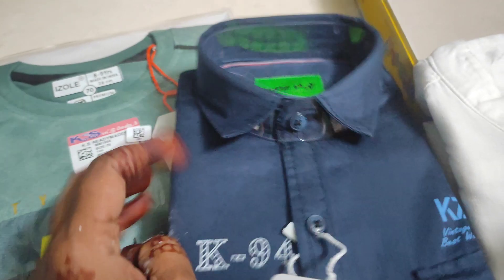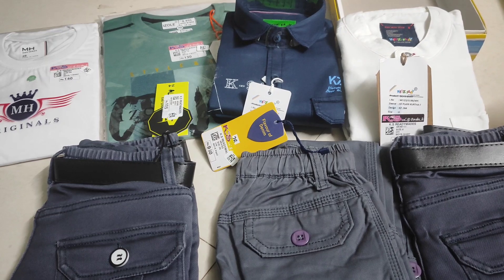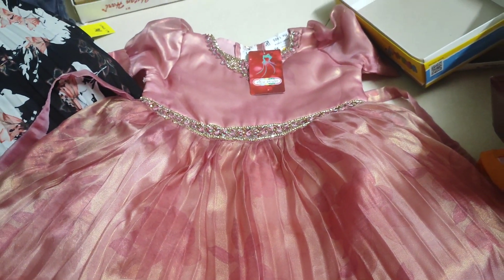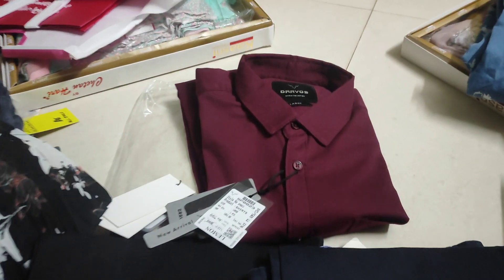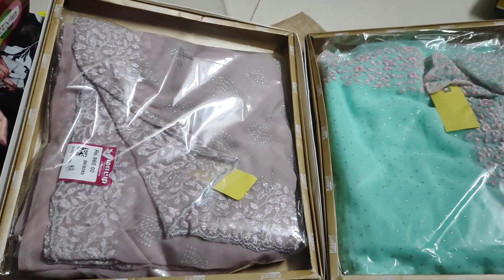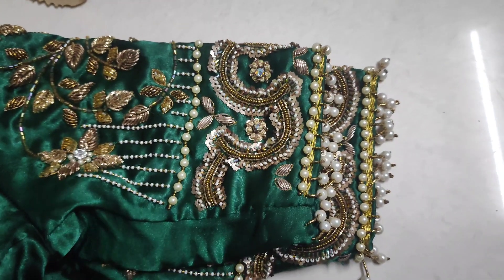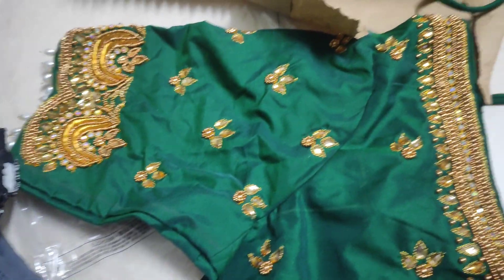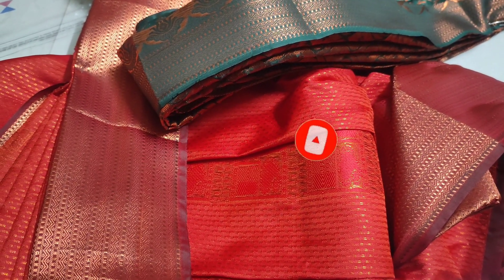shopping vlog function ku shopping panna dresses